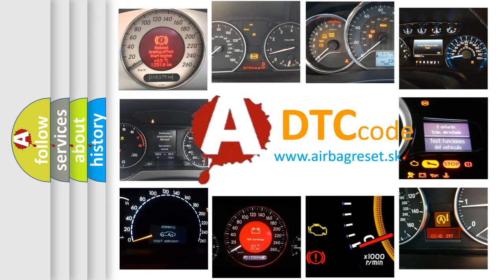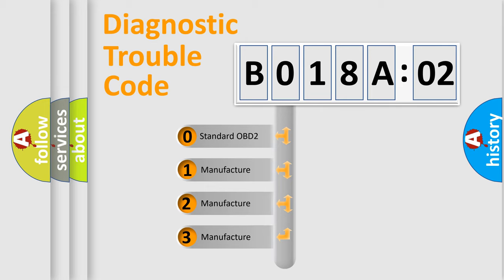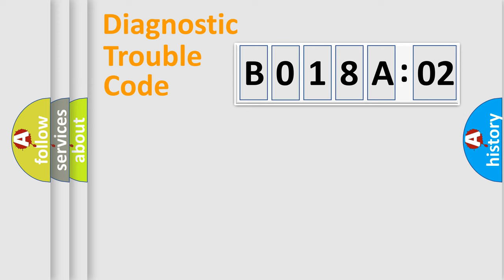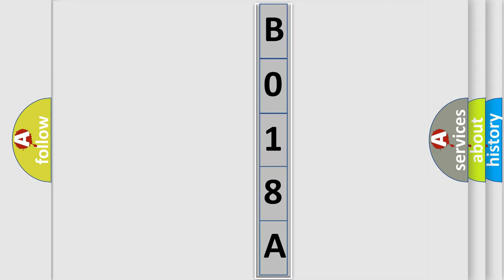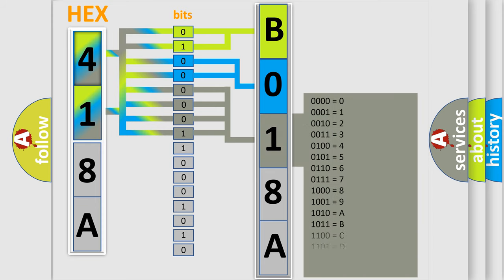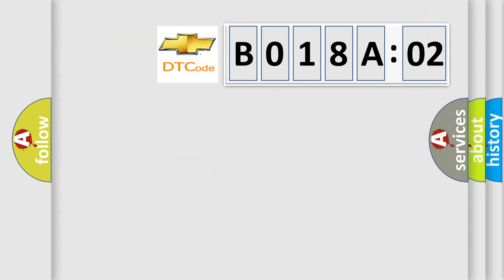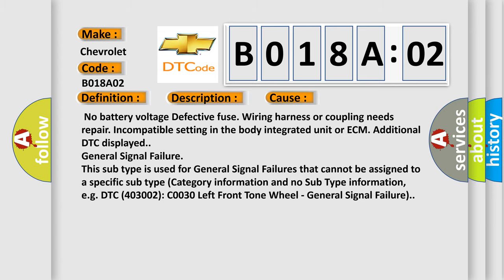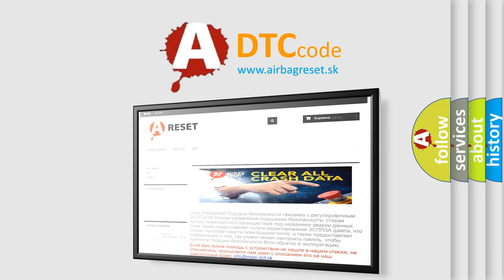DTC Chevrolet B018A-02 Short Explanation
Contents:
0:21 Basic DTC analysis according to OBD2 protocol standard.
1:48 Insight into programming
2:58 A diagnostically understandable description of the Diagnostic Trouble Code
3:05 Basic error definition

Make:
Chevrolet
Code:
B018A 02
Definition:
Lost Communication With TCM
Description:
TCM data receive error occurred.Malfunction of CAN communication.